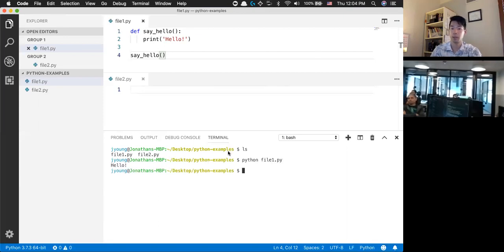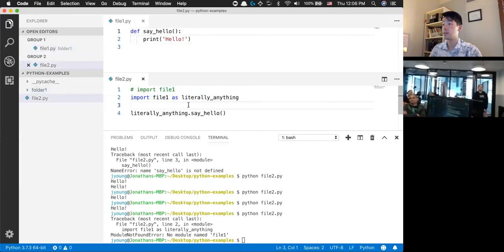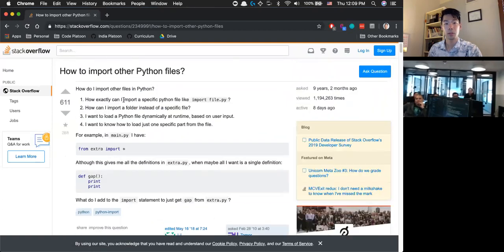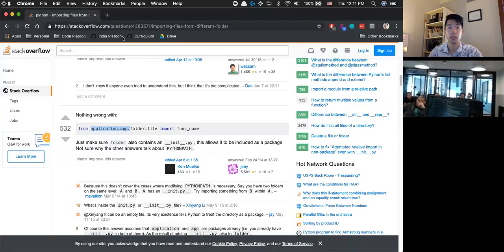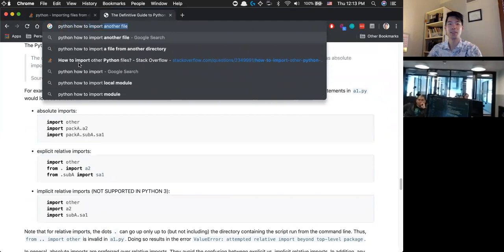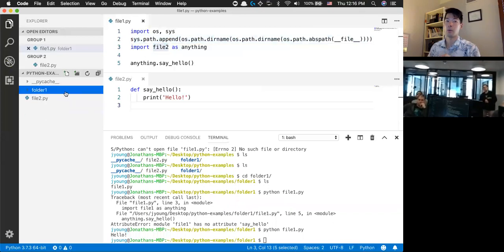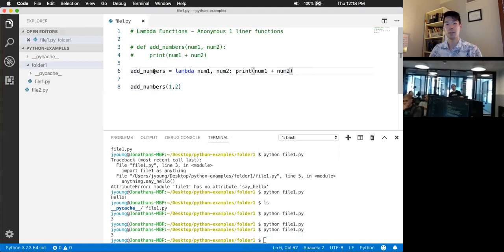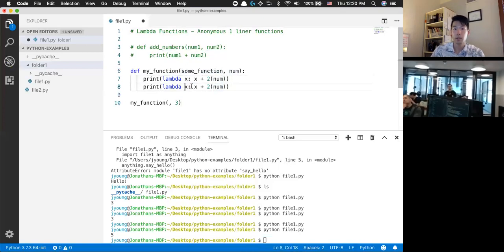W3D4: Importing Python files / Lambda Functions (2 of 2)